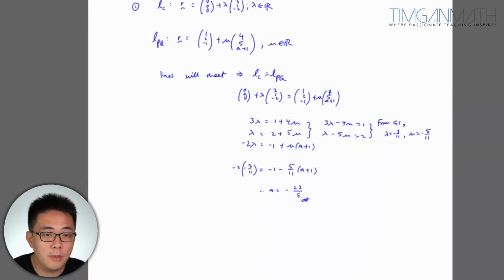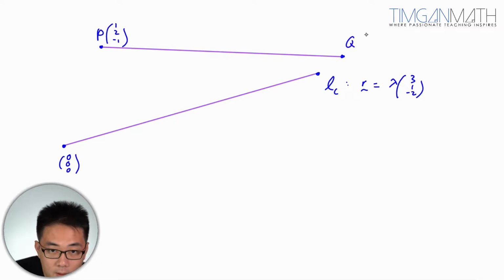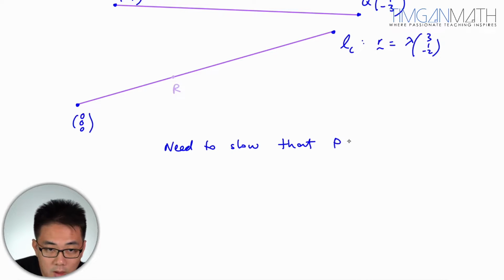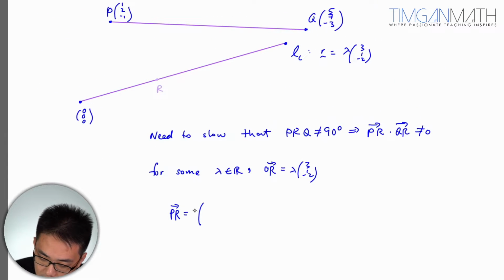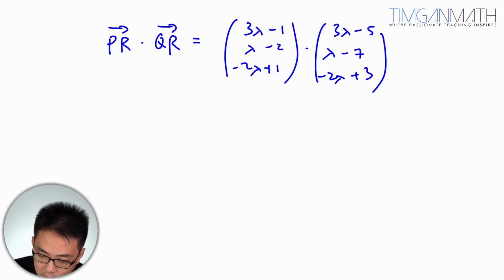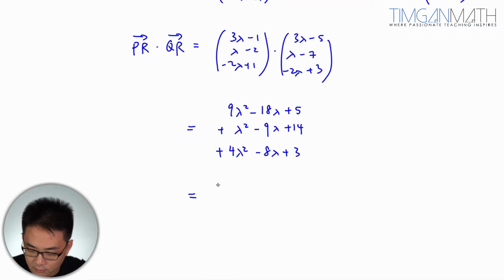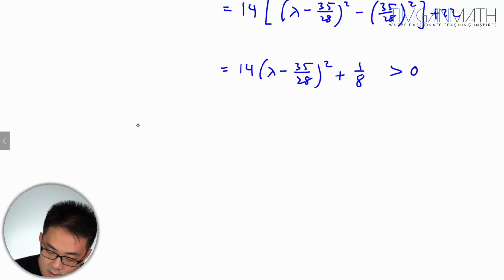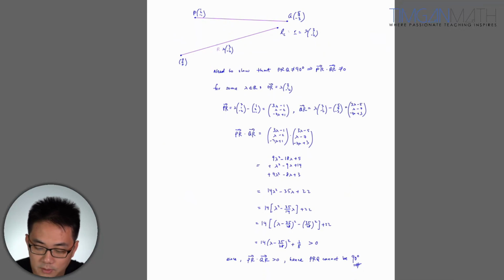A Level H2 Math 2017 Paper 1 Q10 (ii)